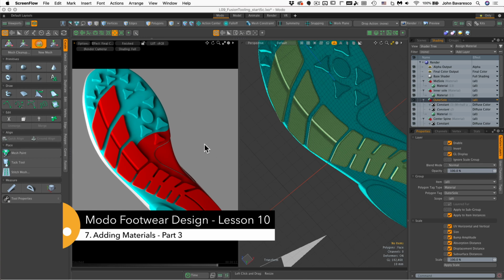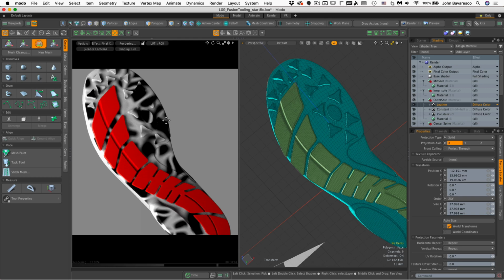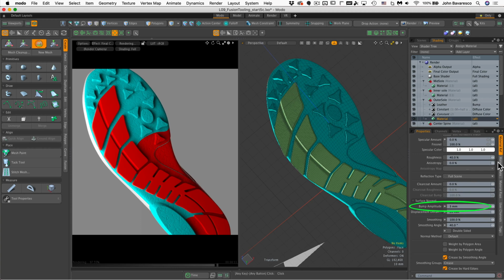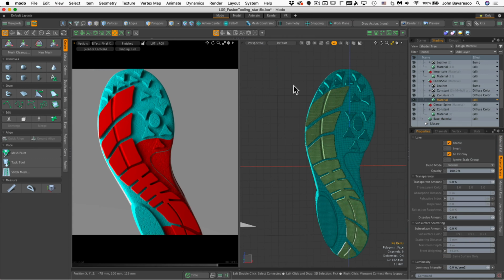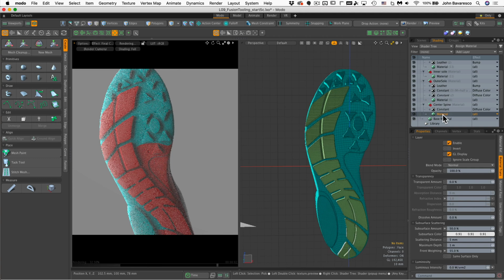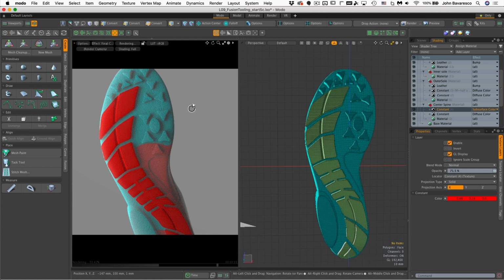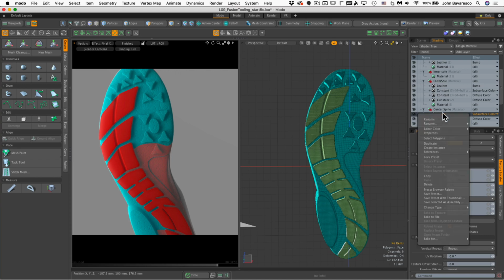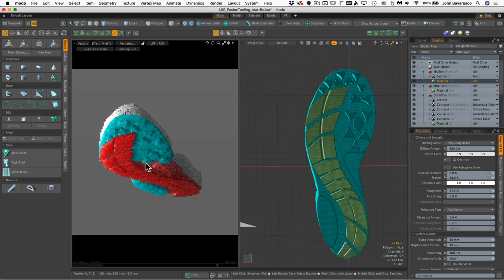Modo Footwear Design - Lesson 10: 7. Adding Materials - Part 3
In this lesson, we continue using Mesh Fusion to build a sole suitable for 3D printing.